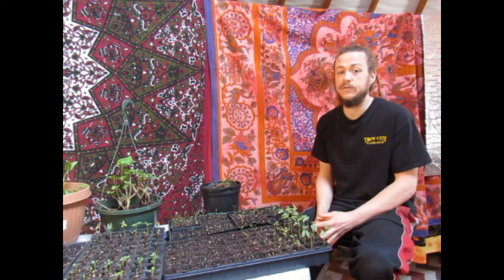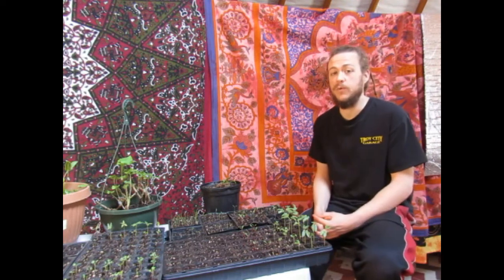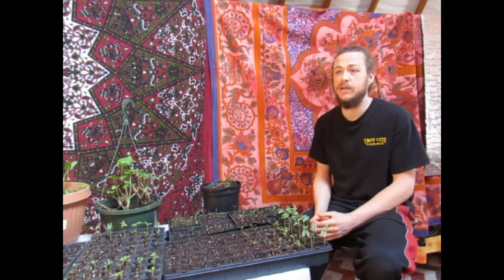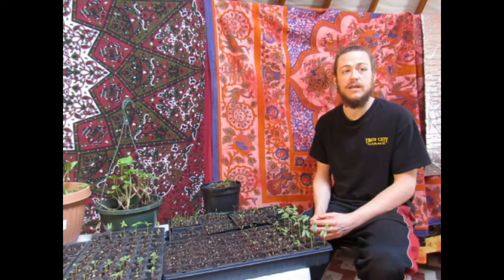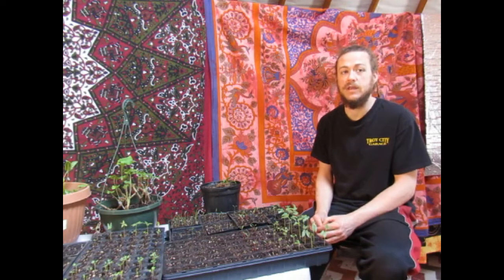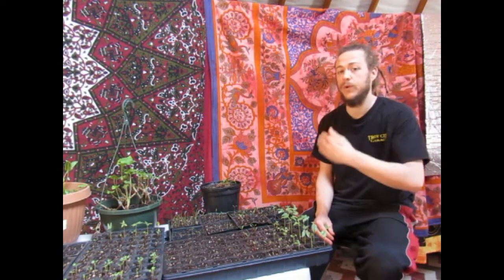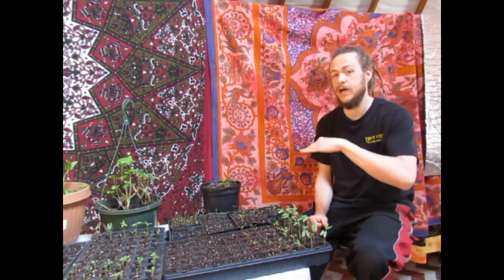How wind effects the yurt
Wind is a big topic with yurt owners and potential yurt owners. Here is our take on wind and our experience.
Peace